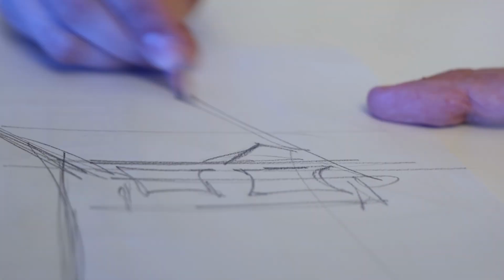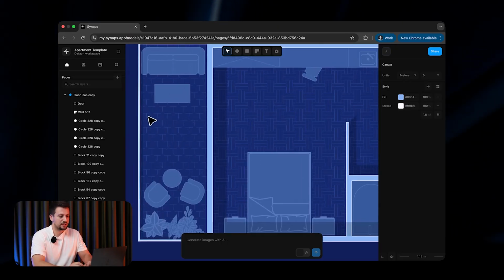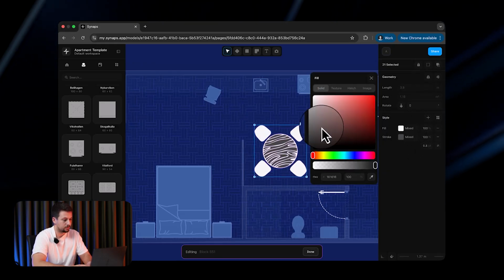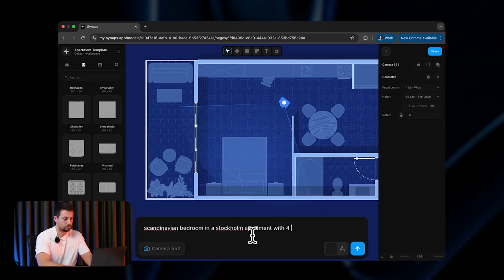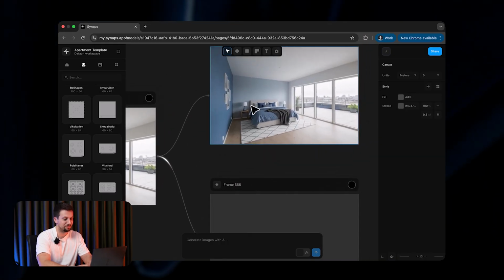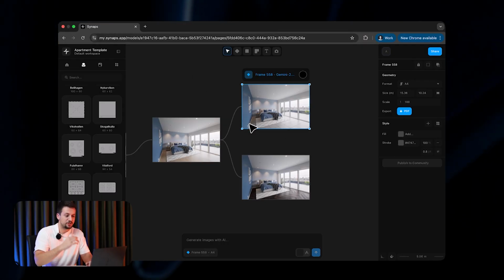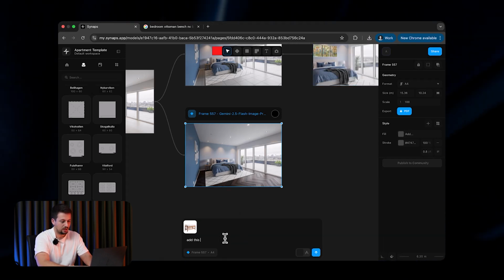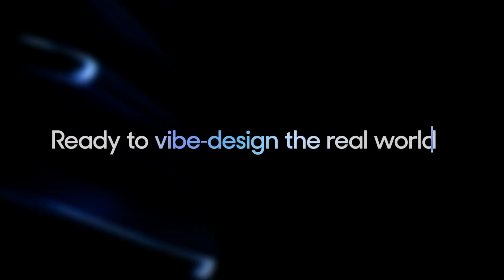Floor Plan to 3D Render in 9.8 seconds (New AI Workflow)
0:00 New Drafting Experience
03:26 AI Rendering in Synaps